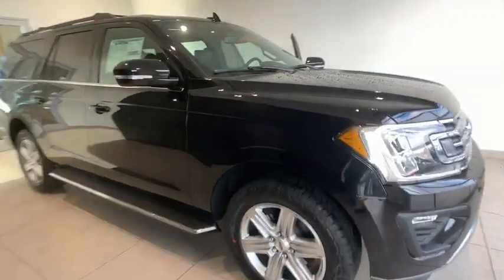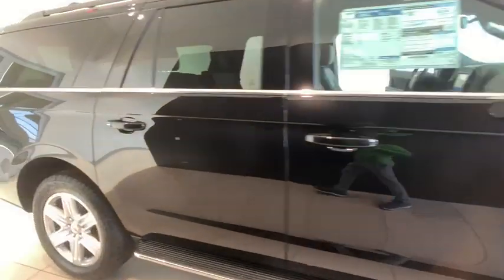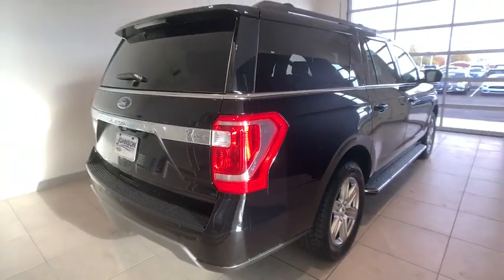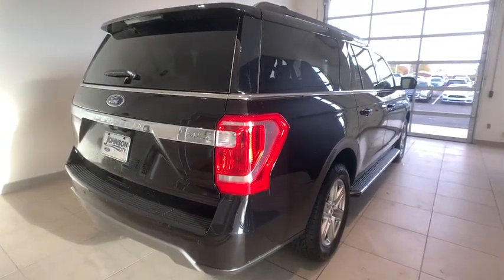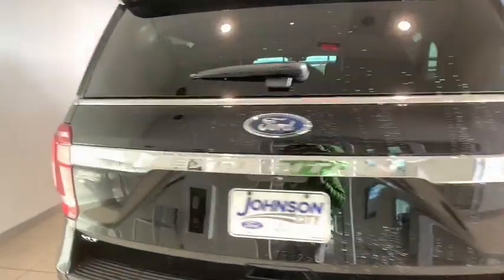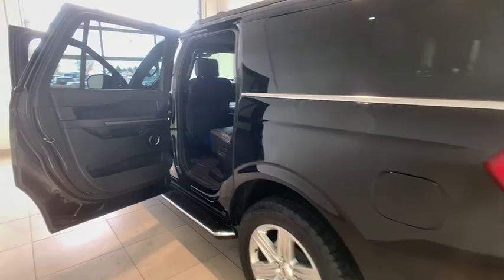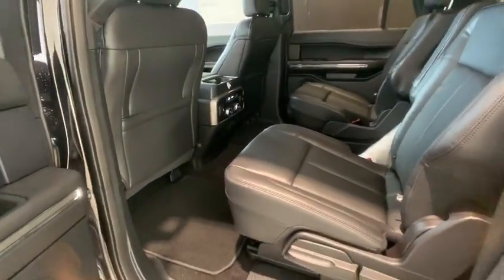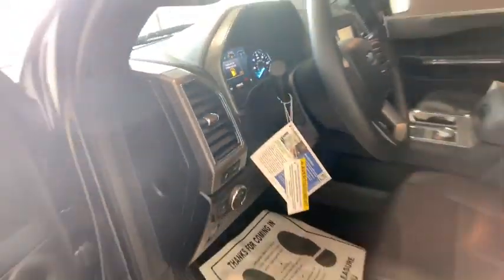2020 Ford Expedition Max Johnson City TN, Kingsport TN, Bristol TN, Knoxville TN, Ashville, NC 20010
Black New 2020 Ford Expedition Max available in Johnson City, Tennessee at Johnson City Ford. Servicing the Kingsport TN, Bristol TN, Knoxville TN, Ashville, NC area.
2020 Ford Expedition Max XLT - Stock#: 200102 - VIN#: 1FMJK1JT9LEA05746

Mention this advertisement to the dealer to receive the advertised price.. !!LIFETIME WARRANTY!! This vehicle comes with a Lifetime power-train warranty - First year's maintenance is also included!! Call for details - This vehicle won't last long! All internet pricing requires financing with Ford Motor Credit on standard rates. Low price guarantee applies to advertised price on equivalent vehicles in stock within 50 miles of Johnson City Ford.